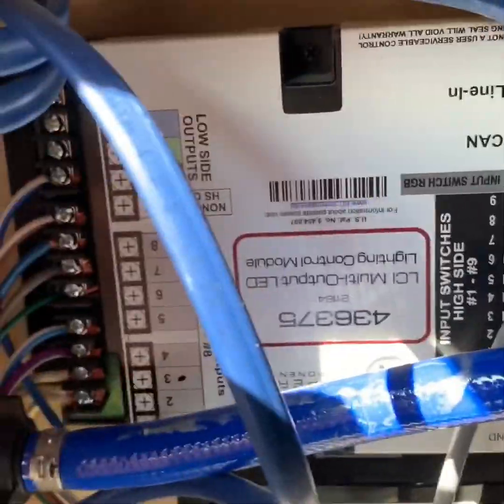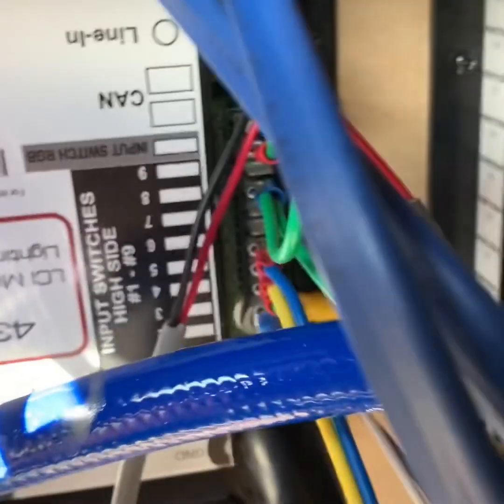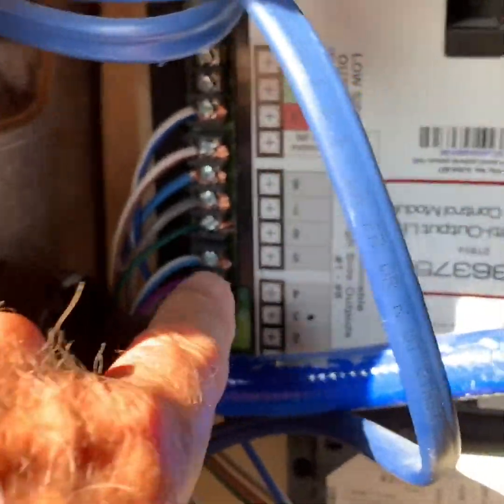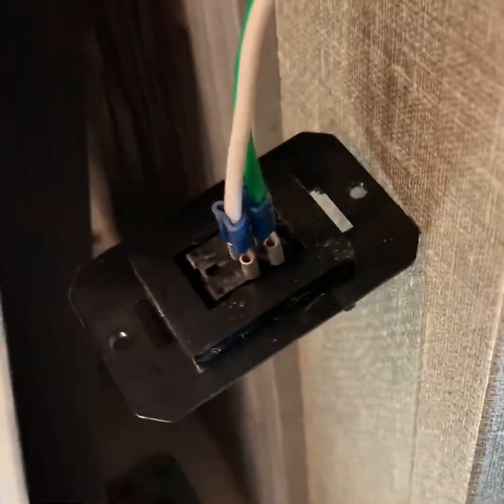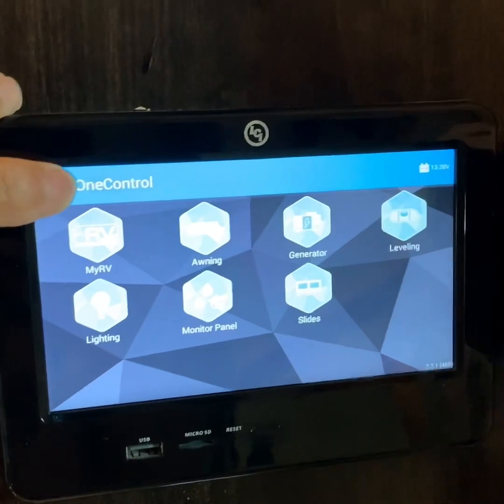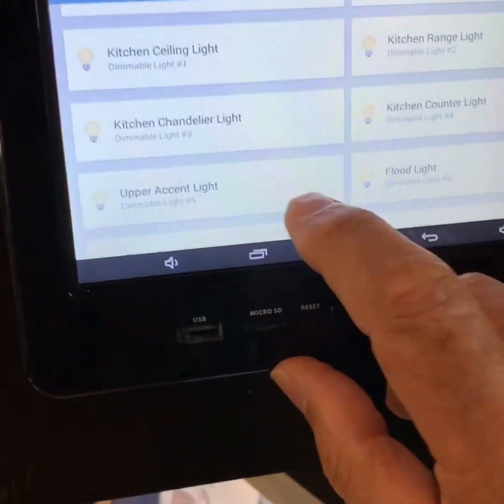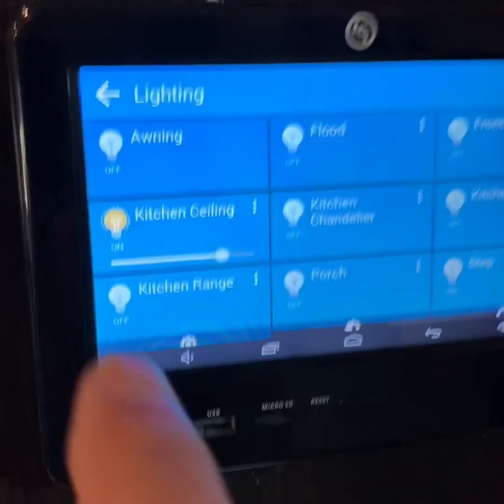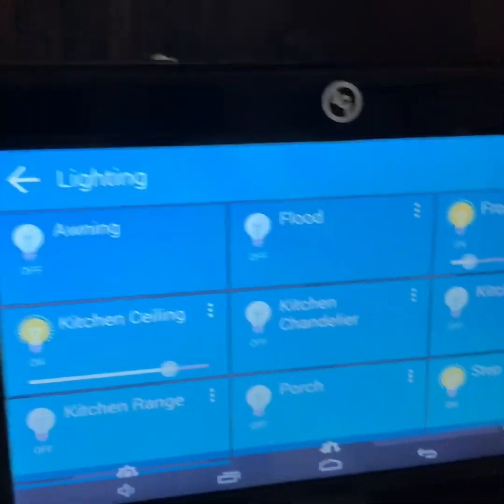Adding switches to OneControl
This is a how to video talking about how to add regular RV style mechanical switches to work with LCI’s OneControl system. It shows how to wire the switches as a backup or to actually bypass OneControl altogether. I was able to do this because the interface module works on the changing voltage not a specific voltage.
The OneControl is just to inconvenient to just turn on a light so this was my solution.
This is one of my first how-to videos and as such a bit rough but it's still a helpful video.

0:00 - Intro
0:20 - The interface module and how it works
2:12 - How I installed the actual switches.
2:57 - How to setup the OneControl to work with a mechanical switch.
4:28 - How this actually works, with both a switch & the OneControl

The single switches I used
Double switches